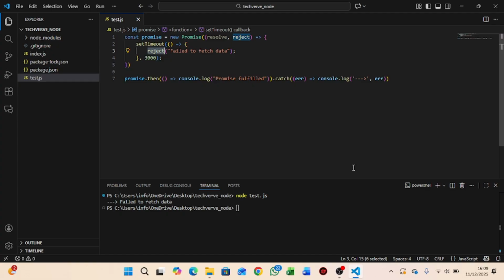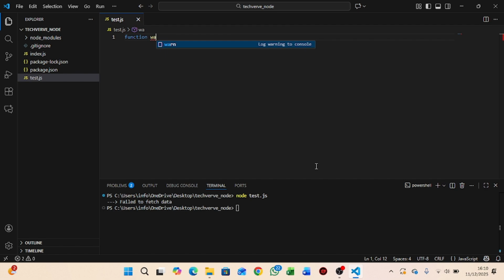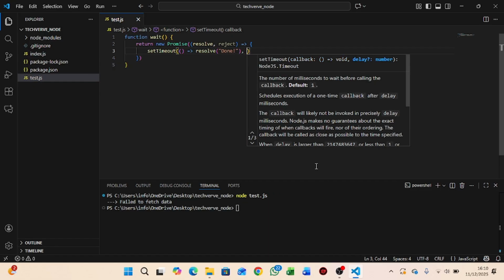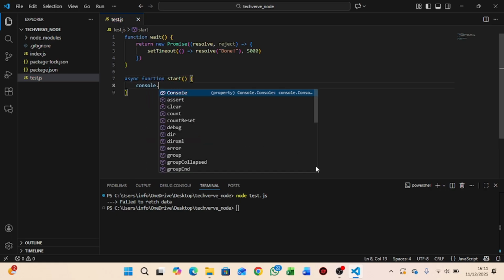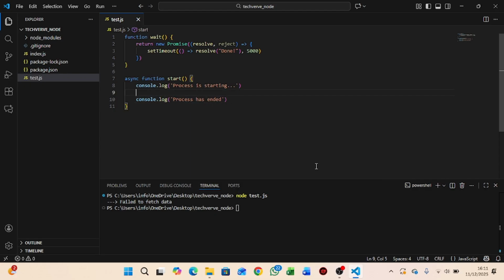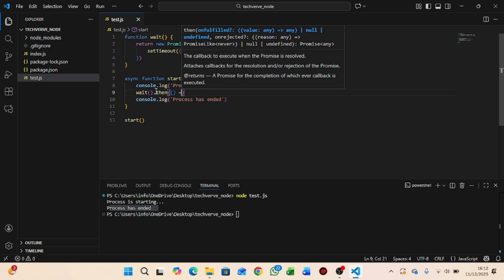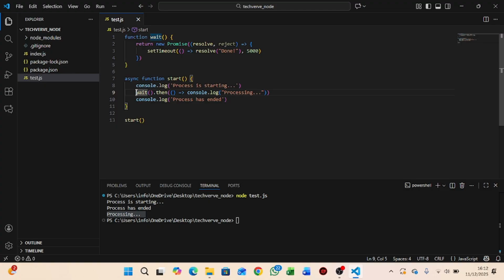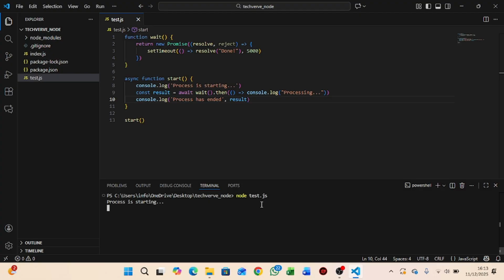Module 1(G): Async/Await